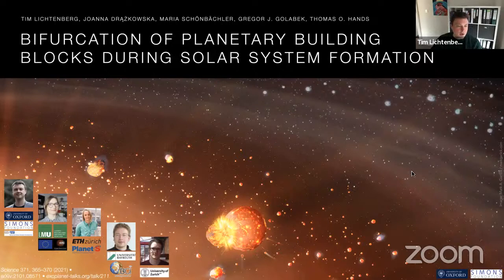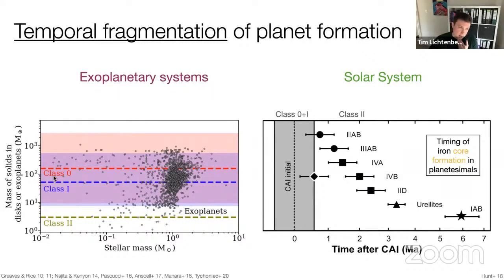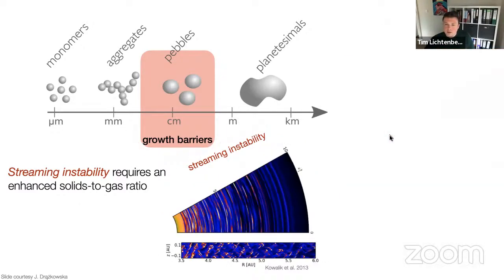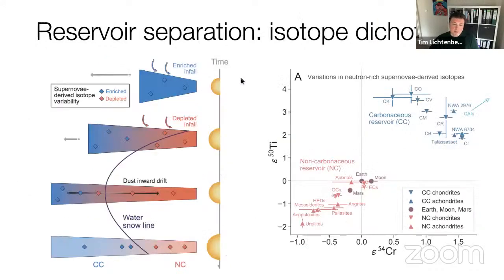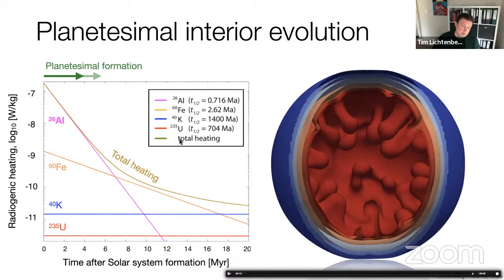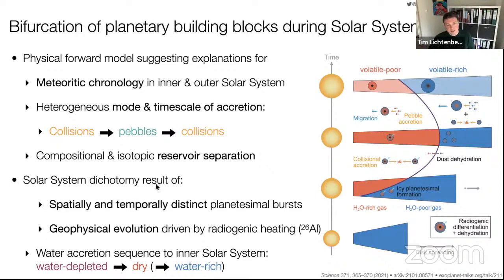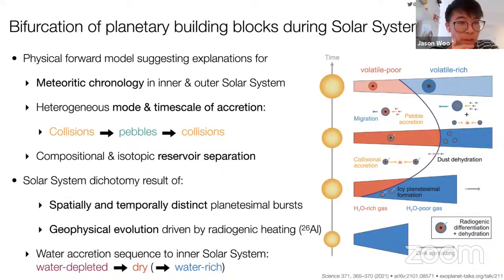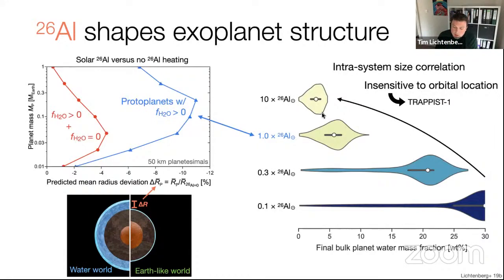Bifurcation of planetary building blocks during Solar System formation (Tim Lichtenberg, Oxford U.)